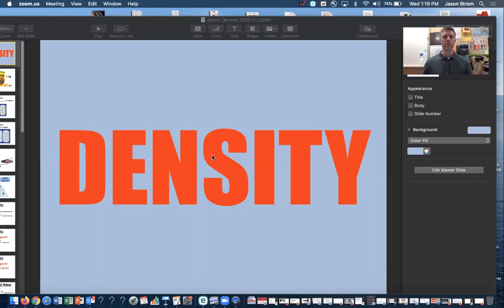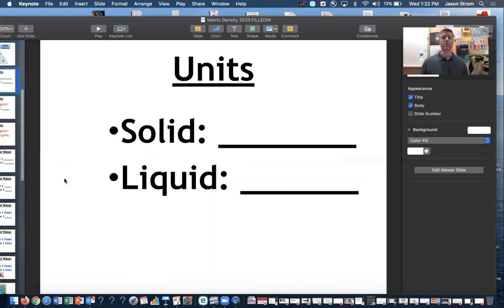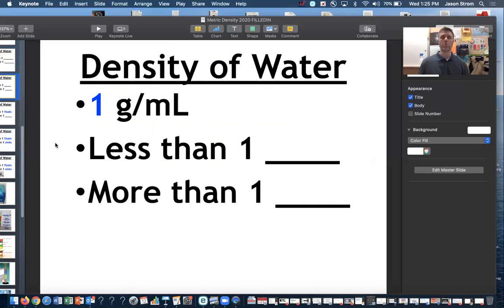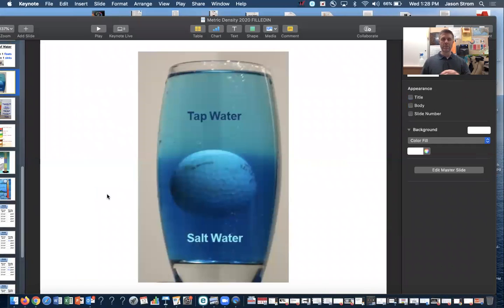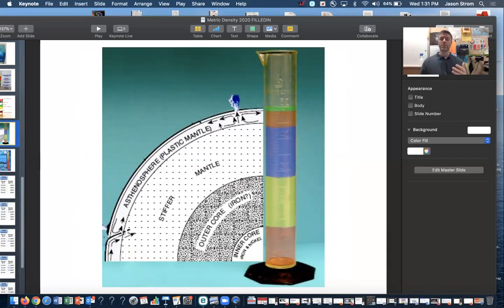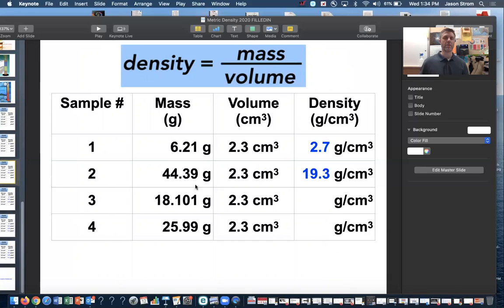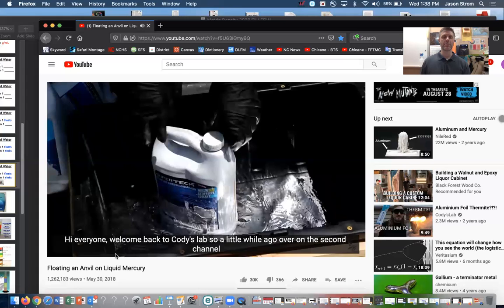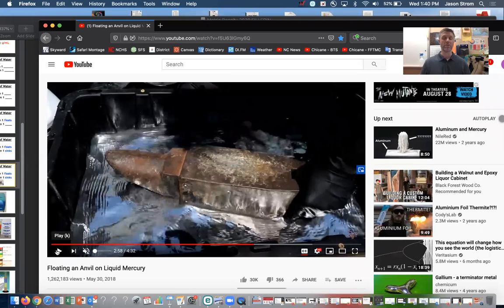Zoom 8/12/20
Notes about DENSITY.